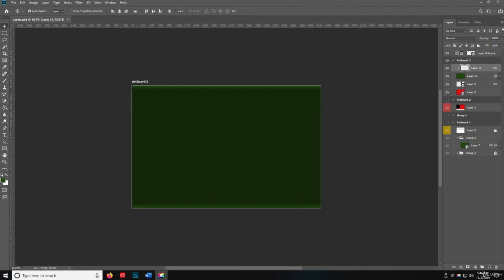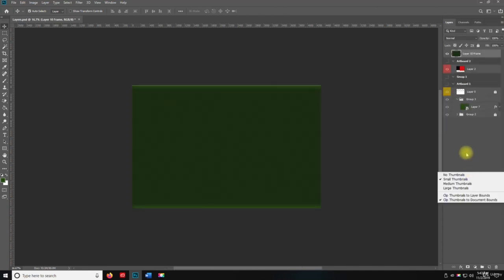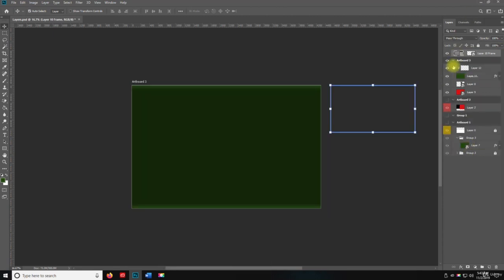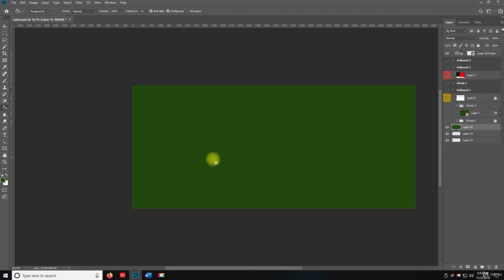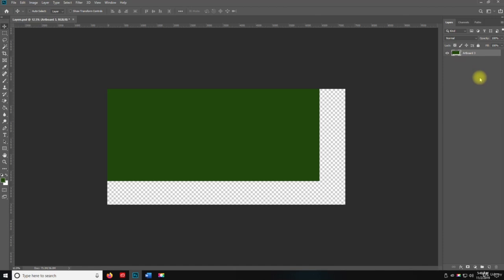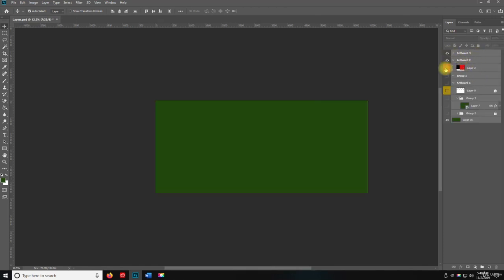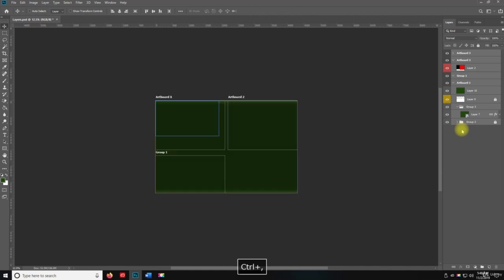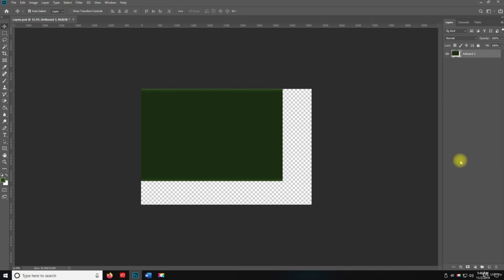How to Merge Visible Layers in Adobe Photoshop | Step-by-Step Tutorial l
How to Merge Visible Layers in Adobe Photoshop | Step-by-Step Tutorial

Description: In this tutorial, we’ll show you how to easily merge visible layers in Adobe Photoshop to streamline your workflow and keep your file size under control. Whether you’re working on complex projects with multiple layers or need to simplify your design, merging visible layers is a powerful tool.

We’ll cover:

What it means to merge visible layers in Photoshop
When and why to merge layers
The step-by-step process to merge visible layers
Tips to avoid losing important information during the merge process
By the end of this video, you’ll be able to confidently merge your visible layers, making your editing process more efficient and your files more manageable.